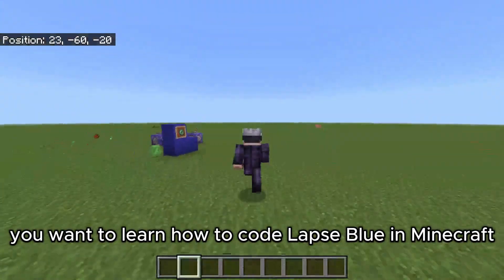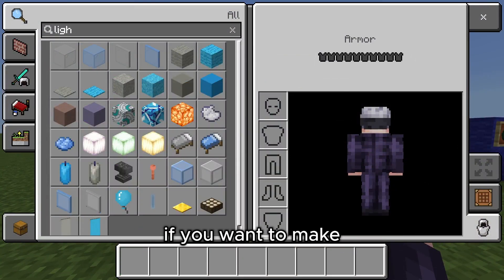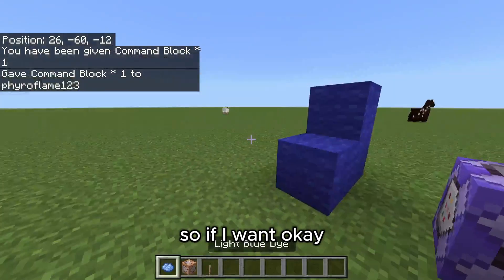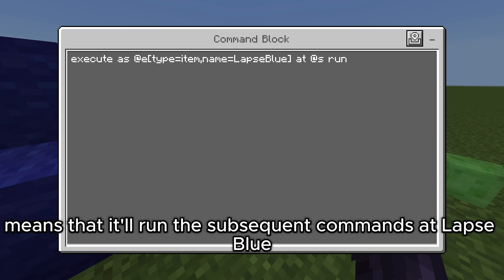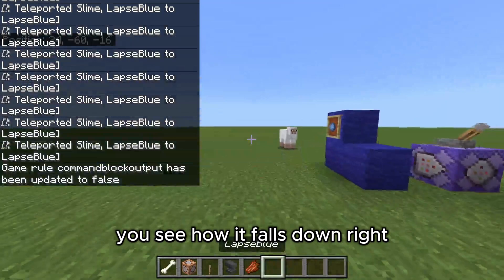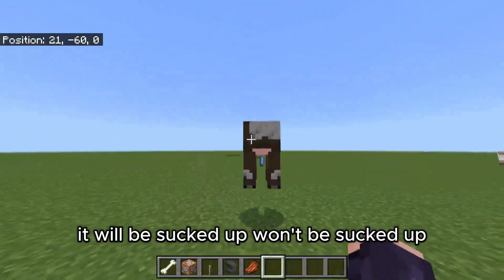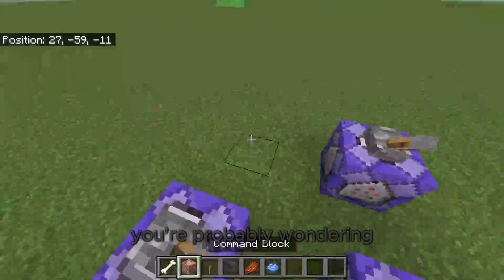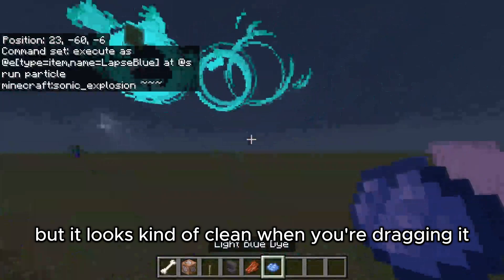How to make *LAPSE BLUE* with commands | MINECRAFT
In this video, I show you how to code Gojo's Lapse Blue from Jujutsu Kaisen in Minecraft while only utilizing the game's inbuilt command block system.
Made by Oryhp